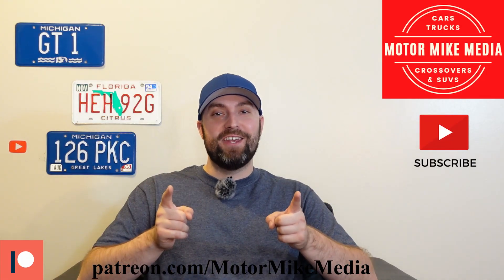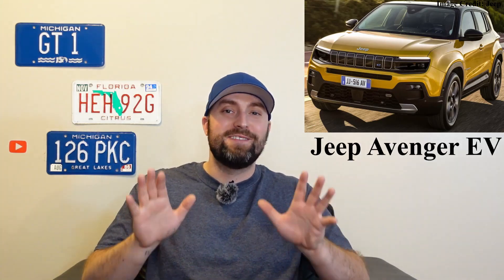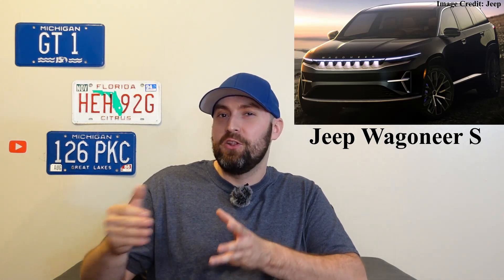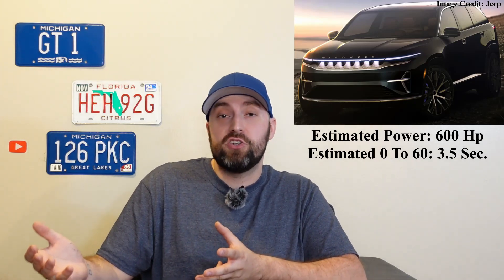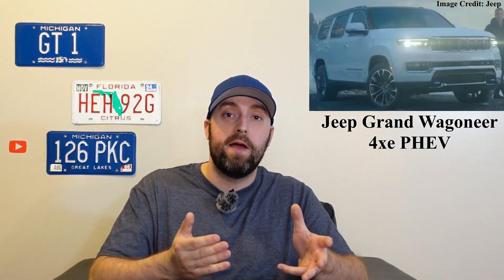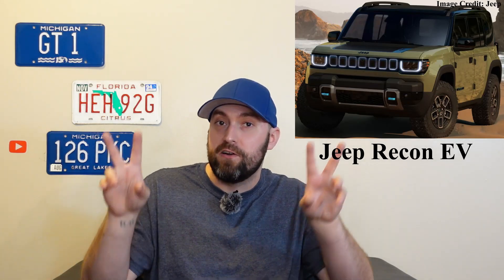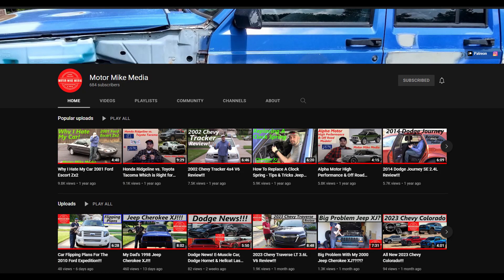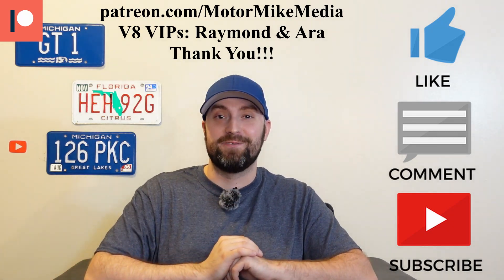Jeep Recon EV, Avenger & Wagoneer S - Jeep 4xe Day!!!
Jeep Had some Big News showing off some New EVs!!!

(2024 Ford Mustang - Manual & V8!)
(Car Flipping Plans For The 2010 Ford Expedition!!!)
(My Dad's 1998 Jeep Cherokee XJ!!!)
(Damage & Rust On My 2000 Jeep Cherokee XJ)
(The Good & Bad About Jeep Cherokee XJ)
(How To Clean Chrome Wheels!!!)
(The Good & Bad About Buick Riviera! 7th Gen (86-93)
(1992 Buick Riviera. It's Back!!!)
(Goodbye 1997 Lincoln Mark VIII LSC)
(Why I Love Cars!!! ( Why I Made This Channel )
(OBDII Code Reader It's Just Plug & Play!!!)
(Selling My Dads 1998 Jeep Cherokee XJ?!?!)
(Why Americans Love V8 Engines!!!)
(Cheap $250 Ford Expedition Spray Down!!!)
($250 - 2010 Ford Expedition Cheapest In The USA!!!)
(Ford Escort Zx2 - Last Drive Goodbye Old friend!!!)